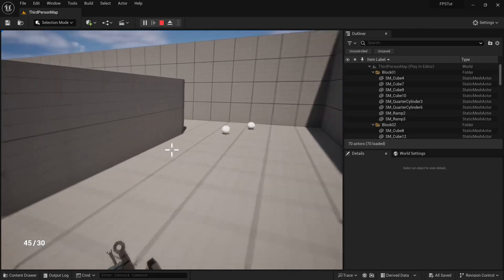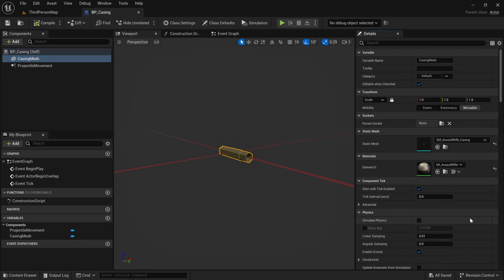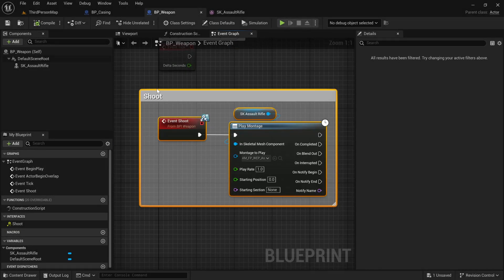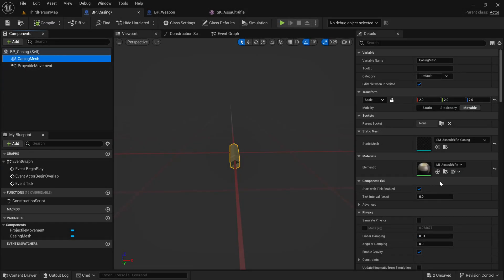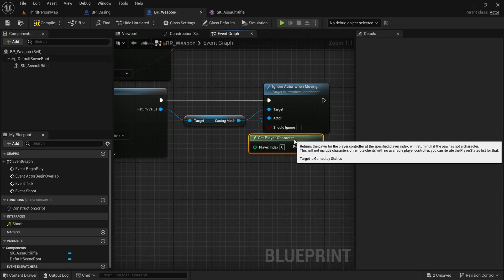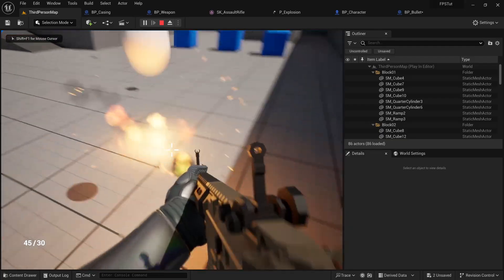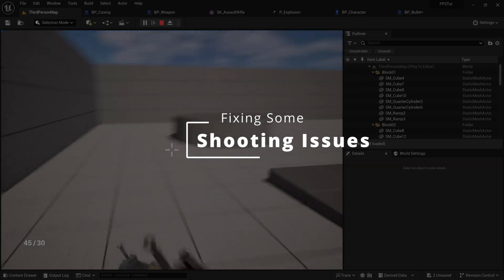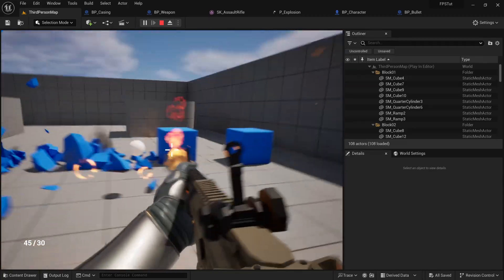Ejecting Bullet Casings | Unreal Engine 5 FPS Game Tutorial #26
Timestamps:
00:00 - Intro
00:25 - Creating a Casing Blueprint
02:11 - Adding the Casing Spawn Location
03:38 - Spawning the Casing
05:32 - Making the Casings Collide With Objects
09:36 - Making the Casings Bounce
11:03 - Fixing Some Shooting Issues
12:31 - Outro
13:00 - Next Part